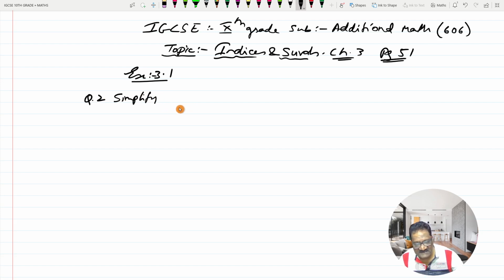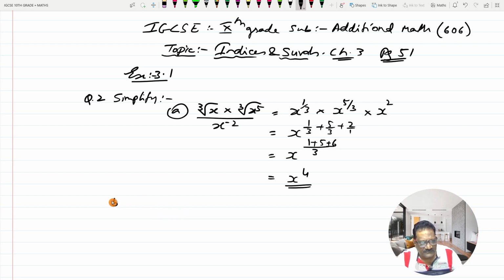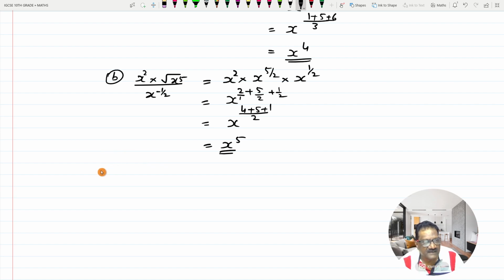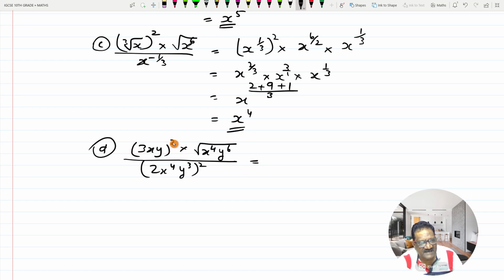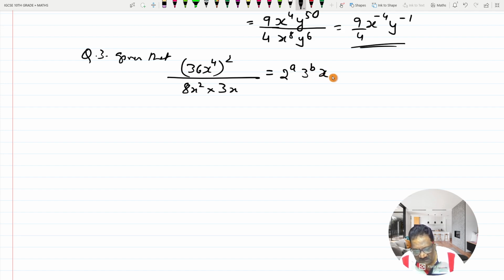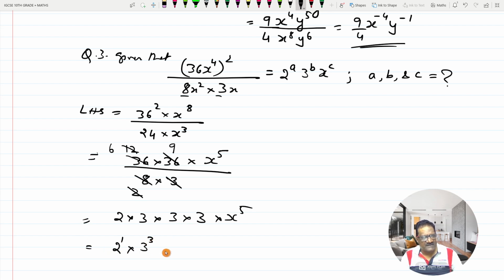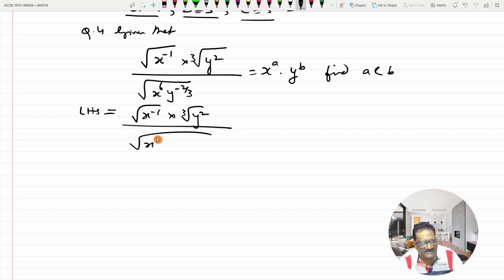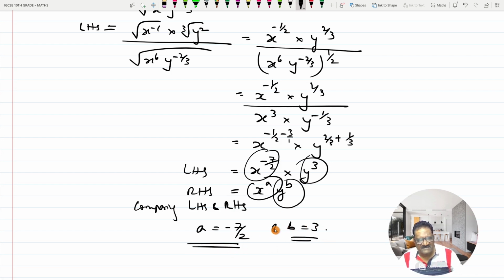IGCSE CIE ADDITIONAL MATHS|O LEVELS 606 ADD MATHS| INDICES & SURDS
In this video i have solved Ex 3.1 of ADDITIONAL MATHS CB 2nd edition.From ch.3 INDICES & SURDS Q.2 to Q.4 has been solved and explained.